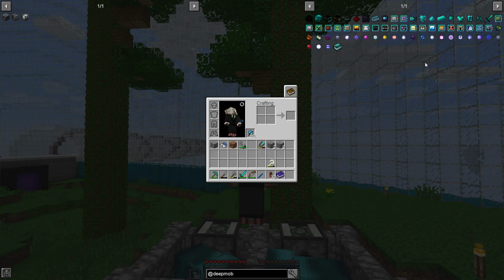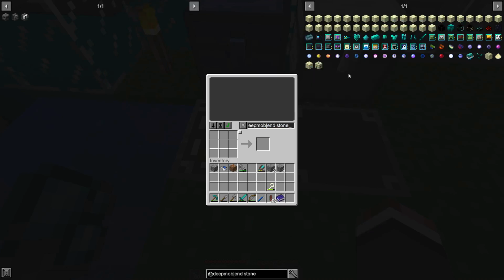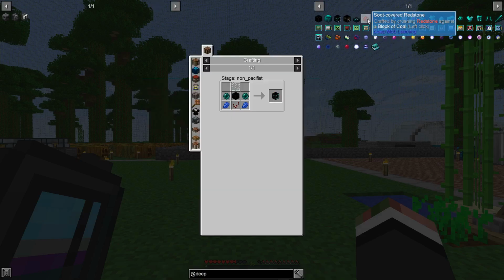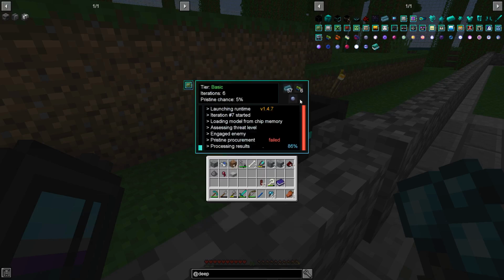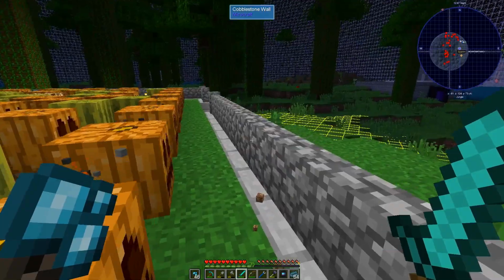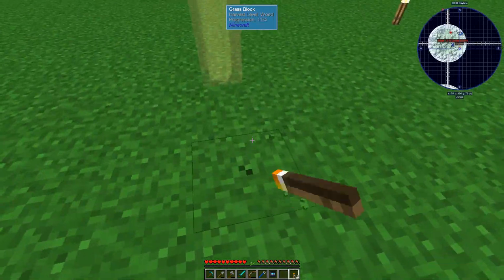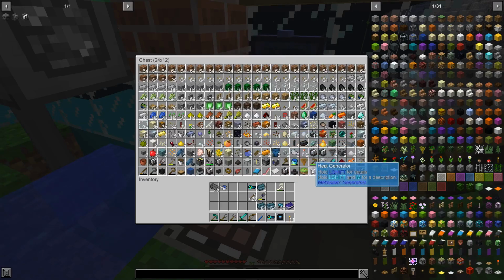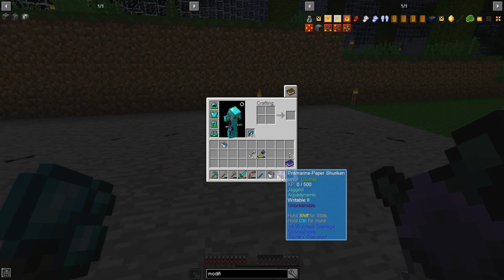Deep Mob Trials (Sky Factory 4 Let's Play Ep. 7)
In this episode, I start Deep Mob Learning and try my hand and some zombie trials.